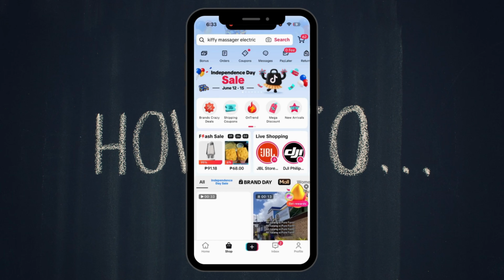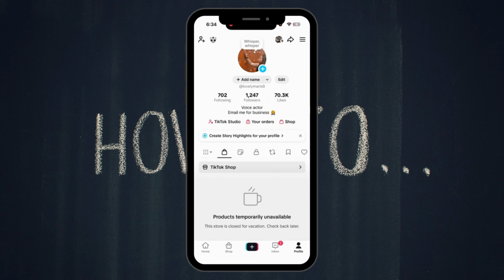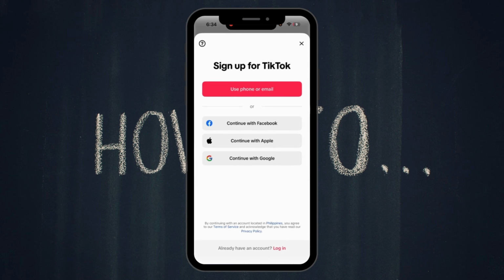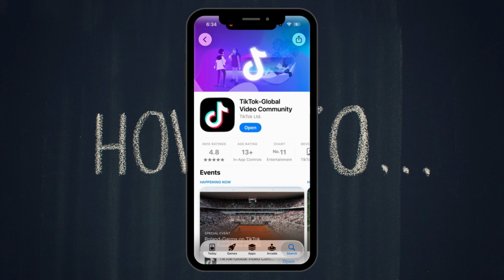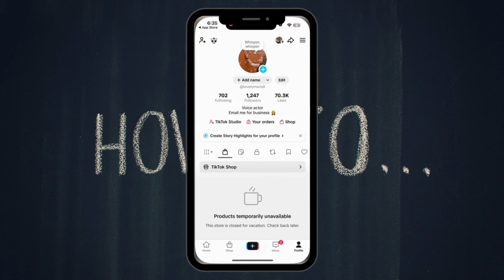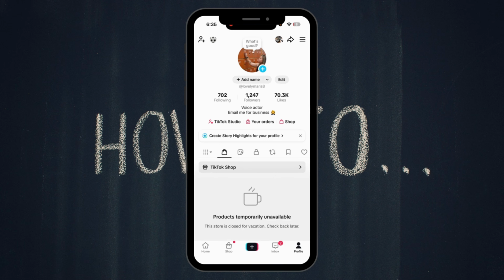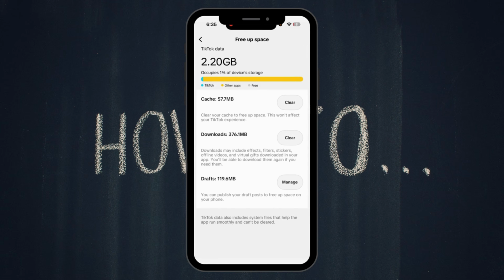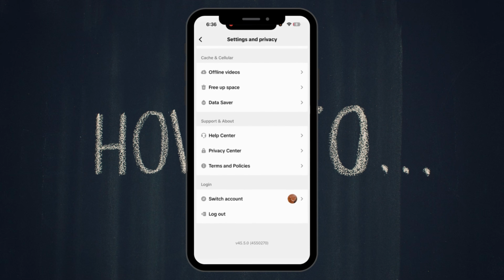TikTok Switch Account Option Not Showing? Try This!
TikTok Switch Account Option Not Showing? This step-by-step guide will show you how to fix the issue quickly.
Learn how to restore the TikTok switch account option and access multiple accounts again with simple settings changes.

In this tutorial, we cover the most effective solutions to fix the TikTok switch account option not appearing on your device.

📌 What you’ll learn:

How to find the missing TikTok switch account option
How to update TikTok to fix account switching issues
How to clear TikTok cache and refresh the app
How to check account and app settings
How to fix TikTok account switching problems on Android and iPhone
Additional troubleshooting steps if the option is still missing

Can't find the switch account button on TikTok? This guide shows you exactly why the option disappears and how to fix it fast.

Many users struggle when the switch account button is missing from their profile settings. This often happens because the app settings have not registered a second profile yet. If you are trying to manage multiple accounts but the interface is not showing the correct options, this video explains the simple steps to add a new account and make the toggle visible again.

Beyond basic account management, we also cover how to clear TikTok data to reclaim storage space on your phone. Following these steps ensures your app runs smoothly while keeping all your profiles accessible. Whether you are a casual user or managing professional content, knowing how to toggle between accounts efficiently is essential for a seamless experience.